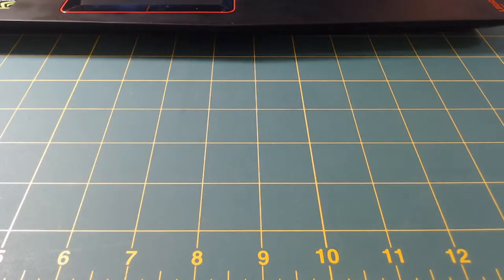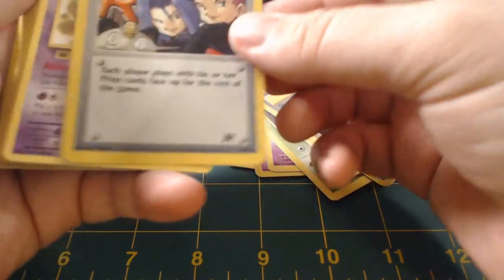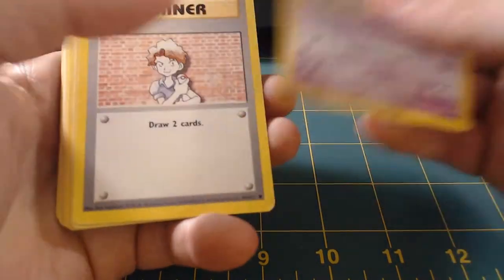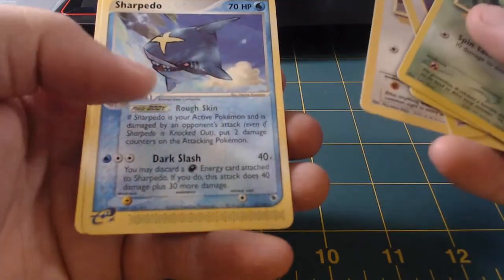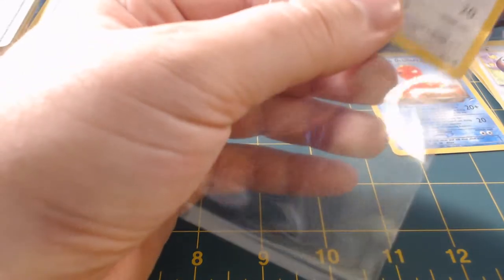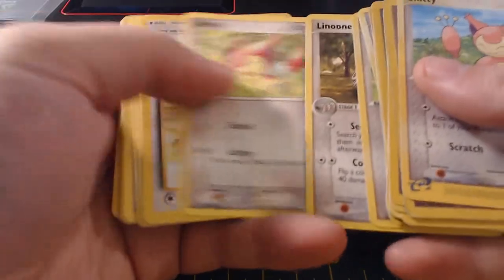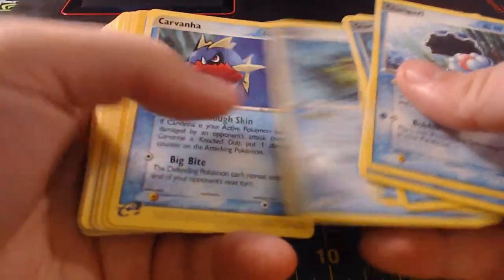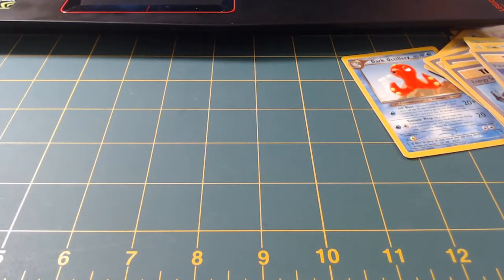Sunday Pick up 6/23/19